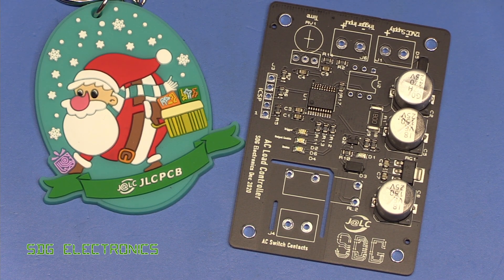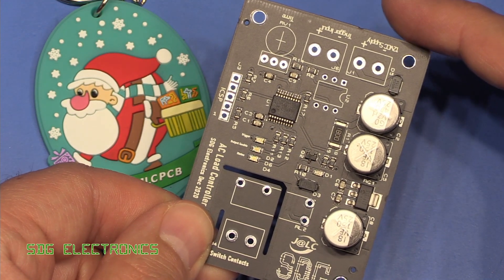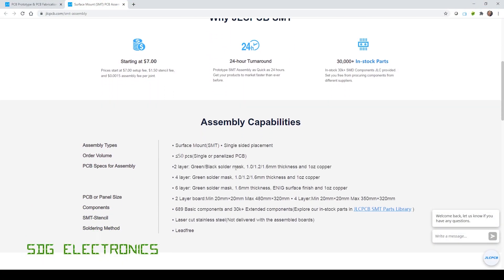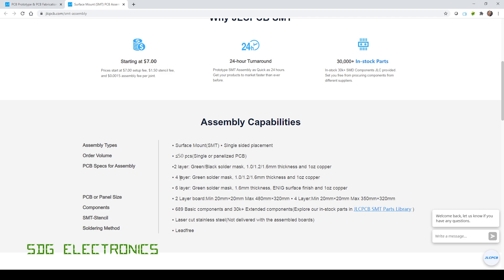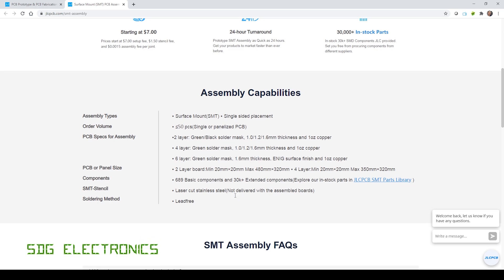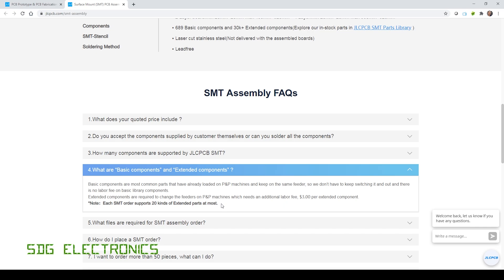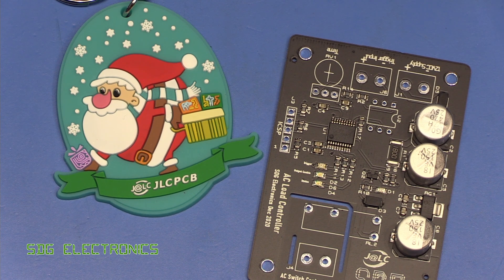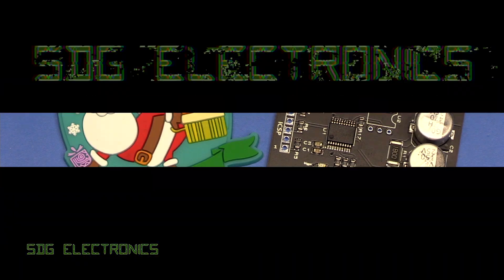SDG #189 JLCPCB NEW UPDATES to SMT Assembly Service!